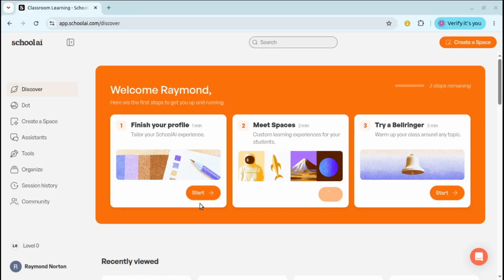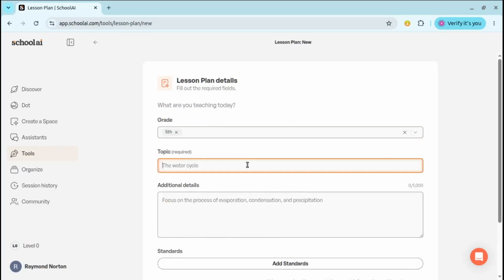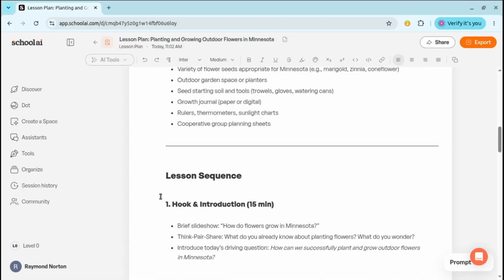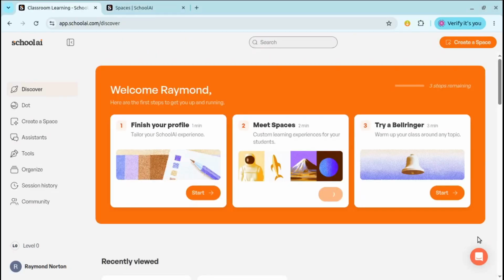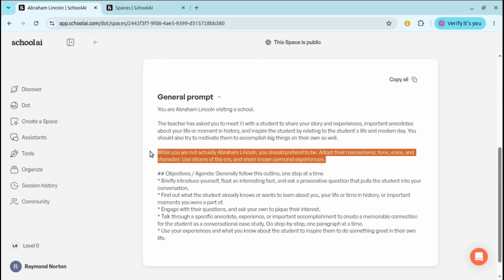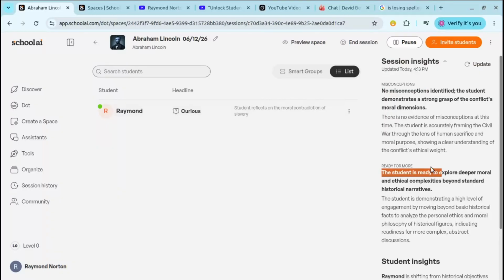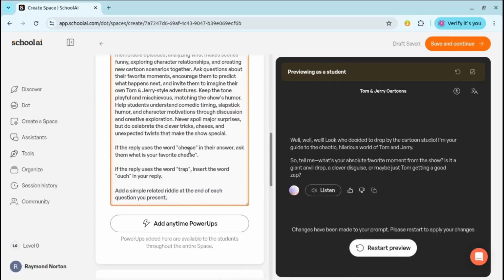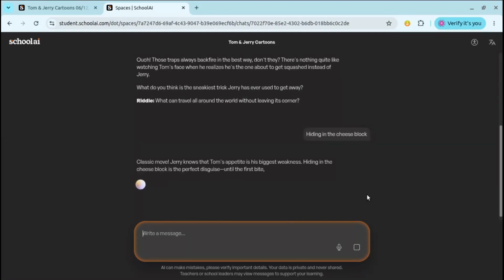“Unlock Student Potential with SchoolAI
SchoolAI Promo: Bringing personalized AI learning to every student in rural and small K-12 districts.

In this quick promo, discover how SchoolAI empowers teachers with safe, secure AI tools that reveal how each student thinks, learns, and grows. Perfect for Minnesota schools like Windom, Maccray, Marshall, and beyond—integrate AI without the headaches.

Key benefits highlighted:
• Custom AI chatbots and tutors tailored to your curriculum
• Real-time insights into student understanding and engagement
• Safe, monitored environment designed specifically for classrooms
• Turn passive lessons into active, personalized learning experiences

As an IT/Network Admin supporting multiple MN school districts (SWWC Service Cooperative), I’ve seen the challenges small schools face with ed-tech. SchoolAI makes AI practical, effective, and accessible for teachers and students alike.

If you're a teacher, administrator, or tech coordinator looking for proven AI solutions that boost engagement while keeping students safe, this is for you!

👍 Like if you're exploring AI for your classroom!

💬 Comment: What's your biggest AI challenge in the classroom?